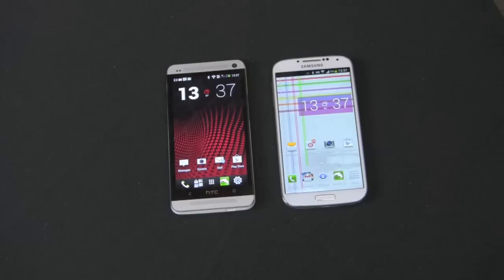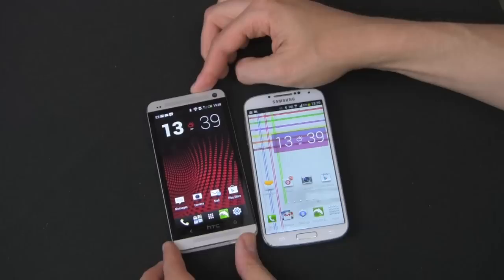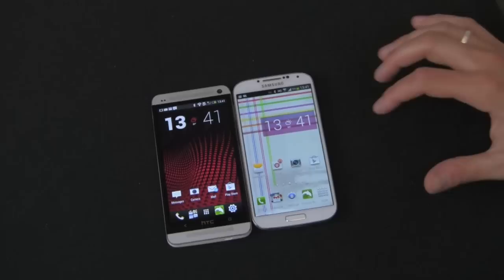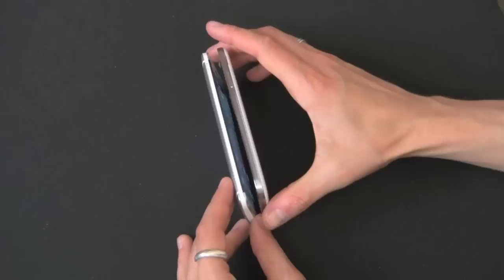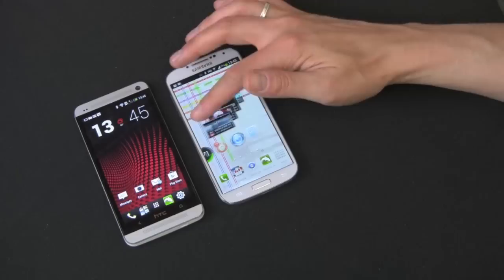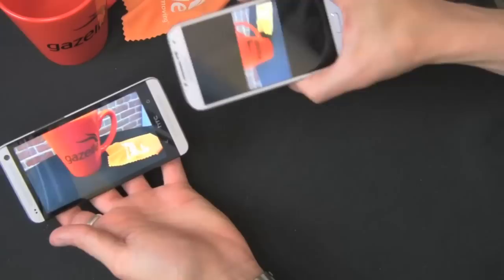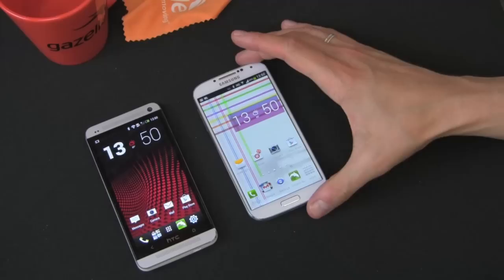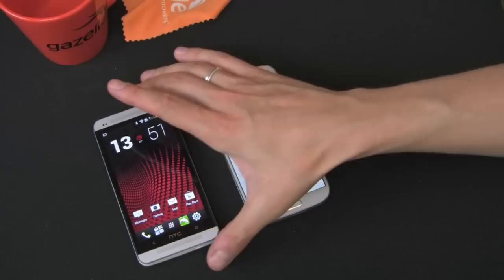HTC One vs. Samsung Galaxy S4 Review - by Gazelle.com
This is the smartphone battle that the world has been waiting for. The HTC One vs. Samsung Galaxy S4 puts the worlds two best Android handsets head-to-head in a no hold sbarred fight to the finish.